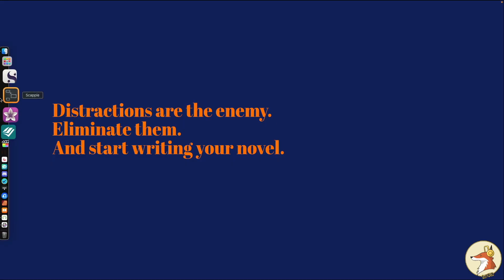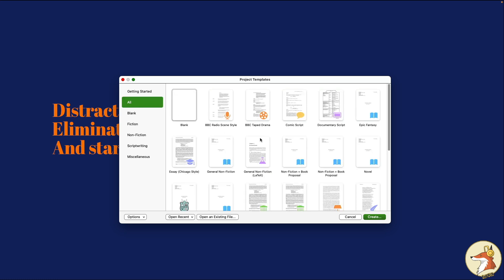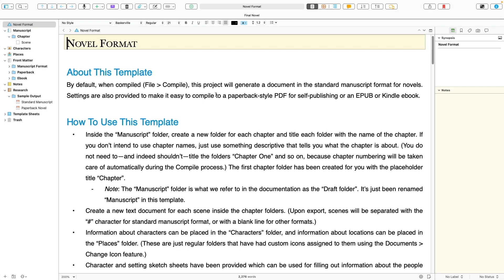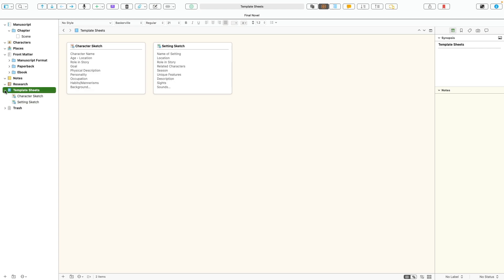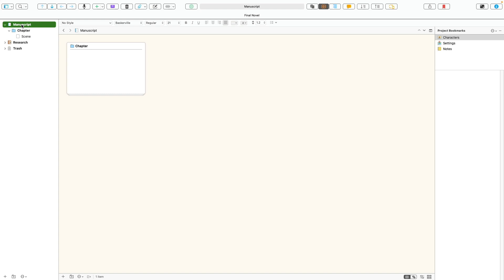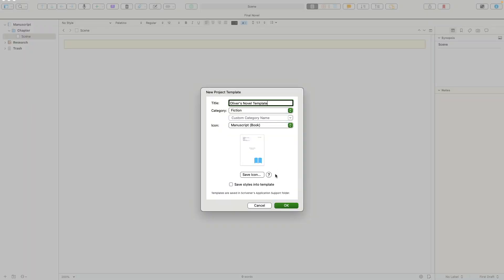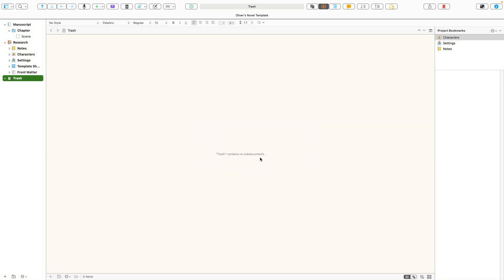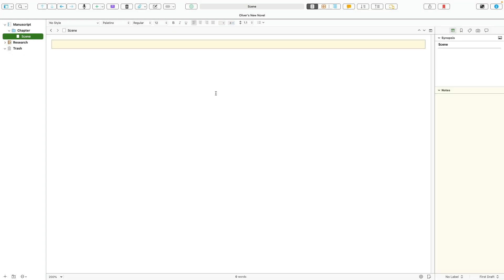How to Create a Scrivener 3 Project Template on a Mac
Are you looking for an efficient way to keep your writing projects organized on your mac? If so, then Scrivener on macOS is the perfect tool. In this video, I show you how to create a project template in Scrivener on macOS and offer some tips and tricks that will help make your workflow easier and more productive! Project Templates are a great way to prevent repetitive and redundant  work when starting new writing projects. Scrivener makes it easy to create templates with all the necessary components as well as some of your own customizations.

All webinars are hosted by Literature and Latte, the creators of Scrivener & Scapple. To see the full webinar library please